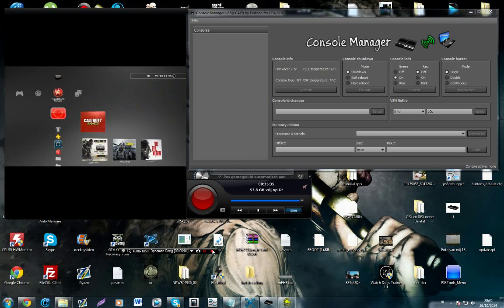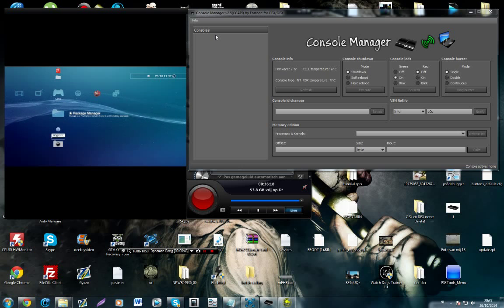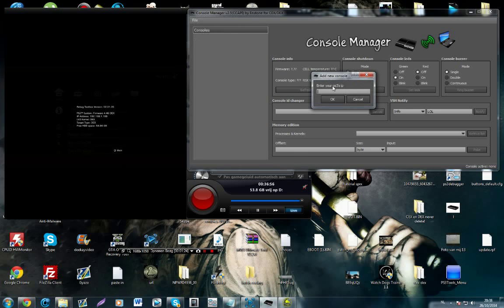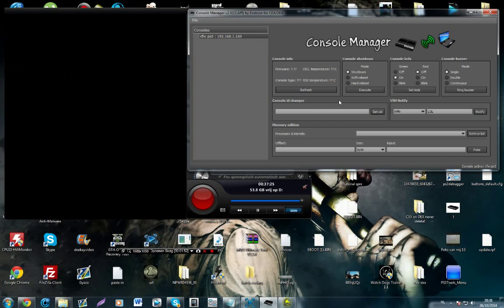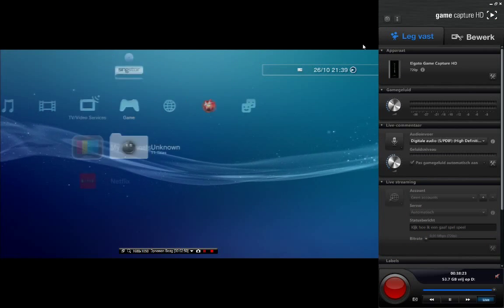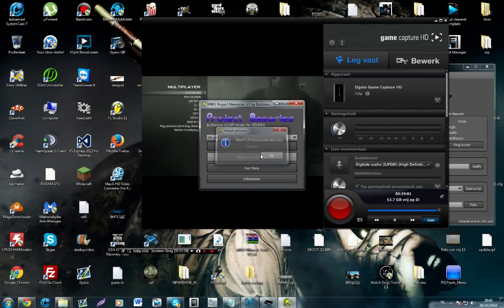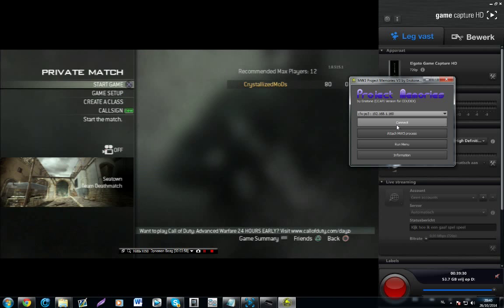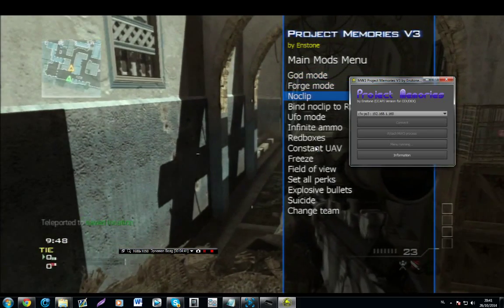How to RTM on a CEX/DEX Ps3 Using CCAPI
a quick tutorial for cex&dex users to rtm on their ps3! hope you enjoyed it.
Also if you need any help HMU an dill try to assist you :)